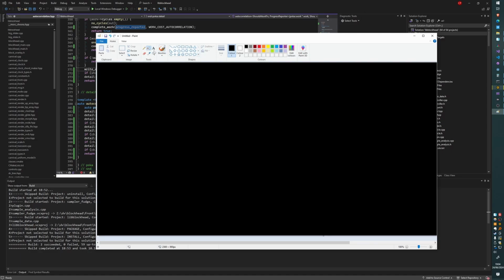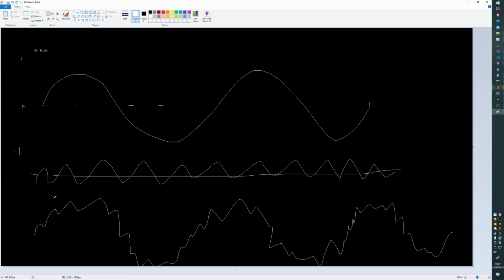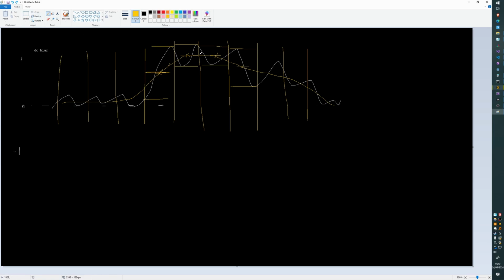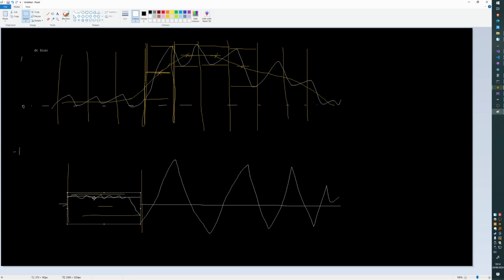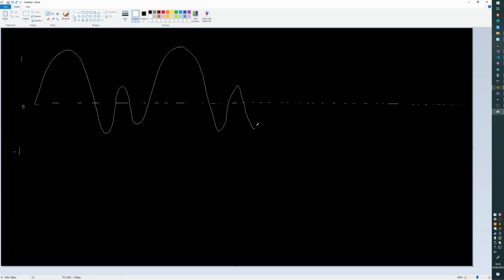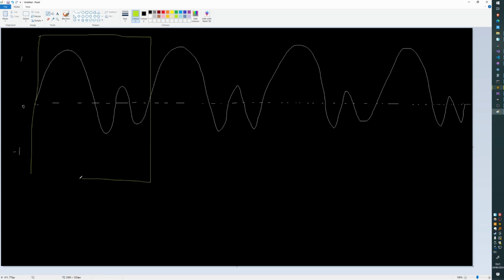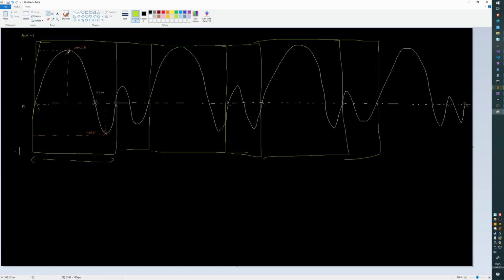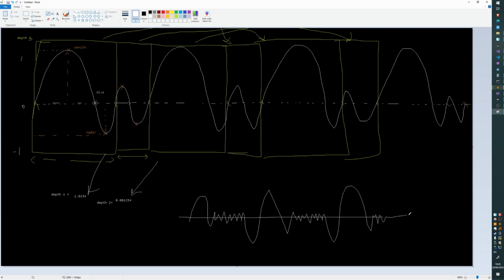dc bias and autocorrelation